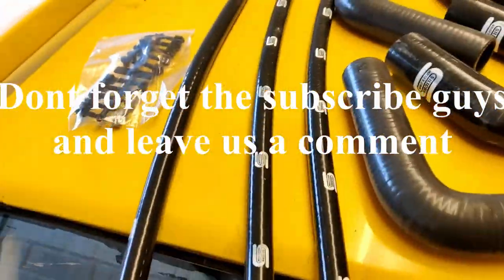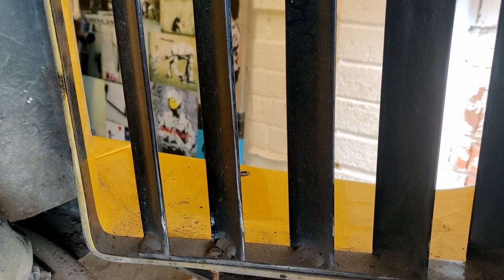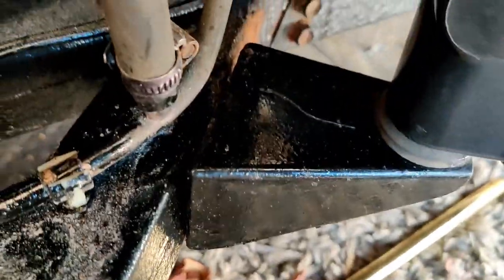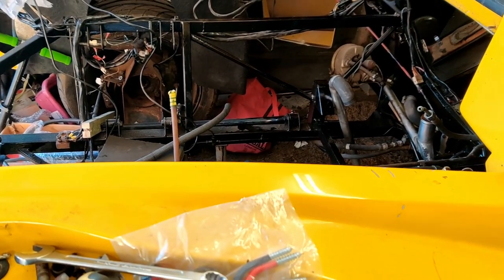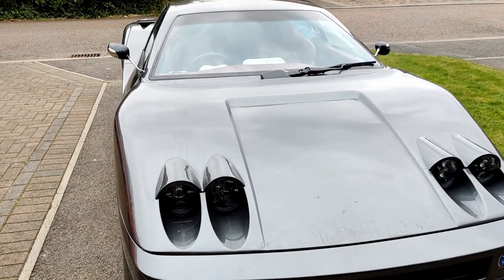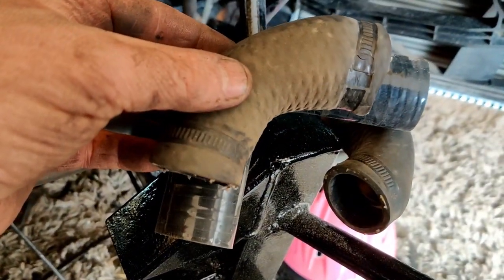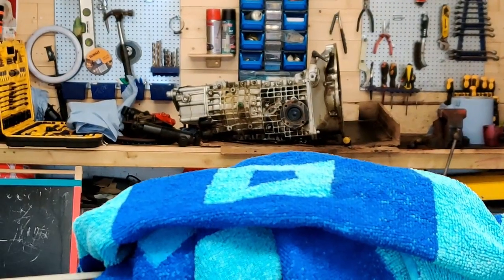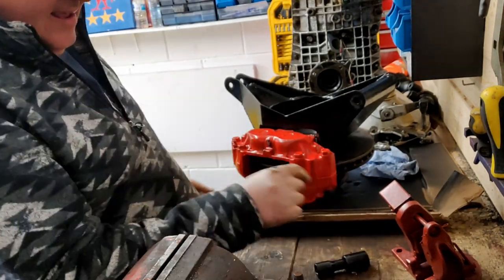kit car brakes and plumbing Ep12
kit car brakes and plumbing on the V12 nemesis. this week new parts have arrived and the rebuild has begun.
I'm rebuilding the rear suspension and fitting radiators with some major surgery needed to make them fit.